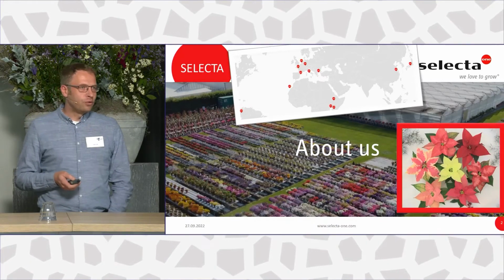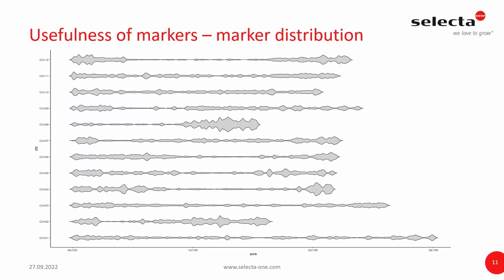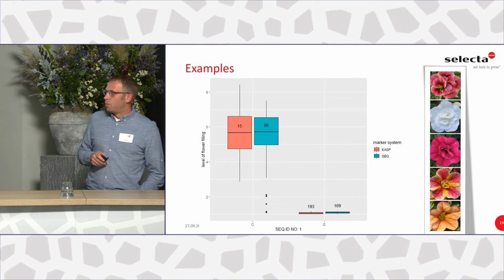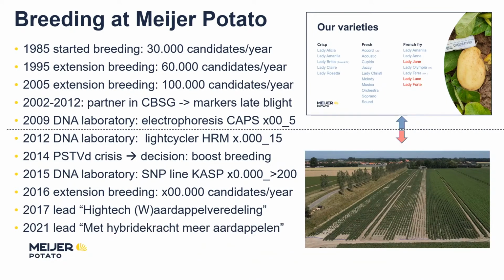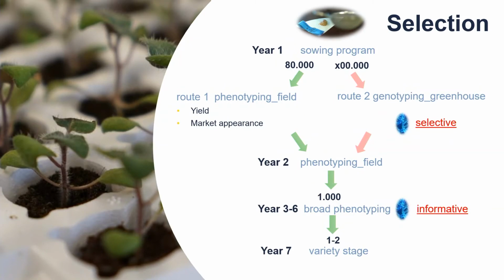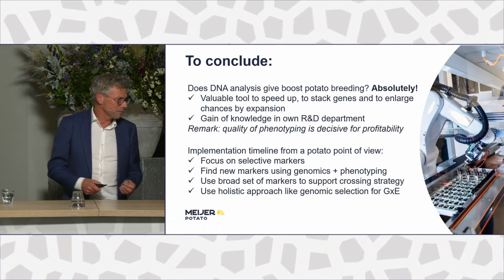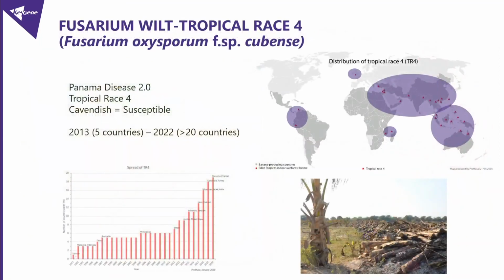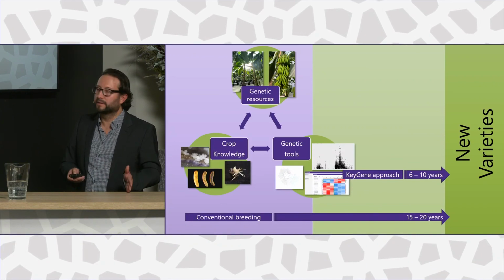Seminar DNA analysis approaches boost breeding in asexually reproduced crops'